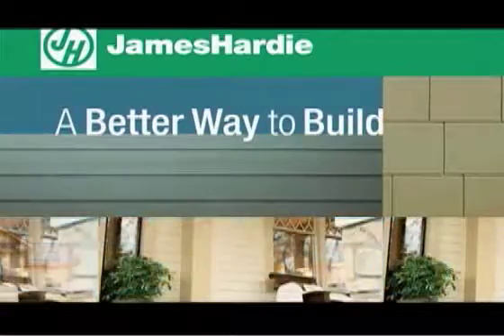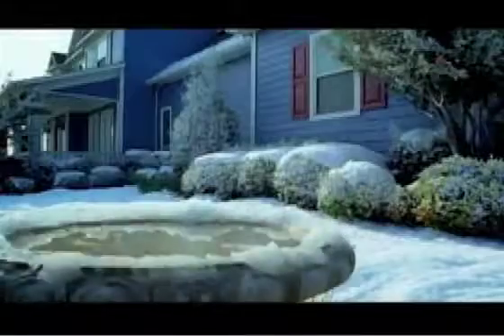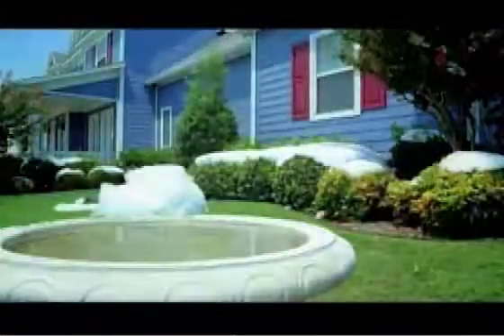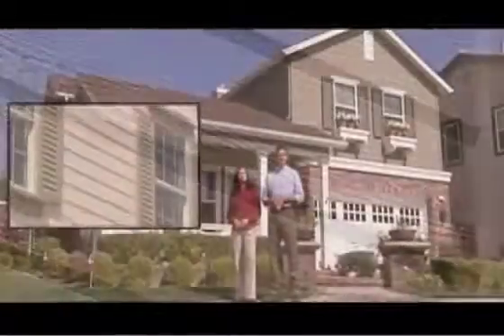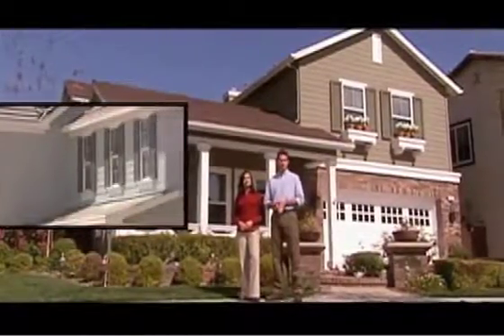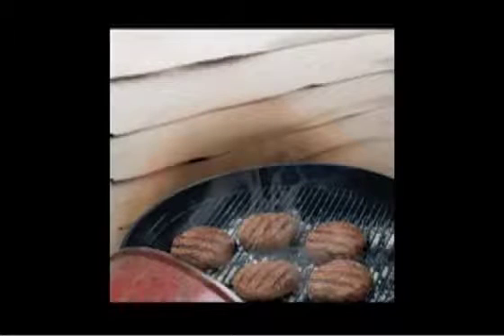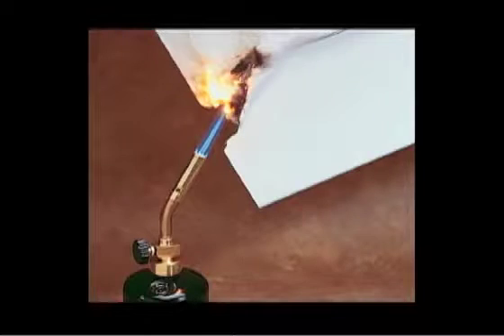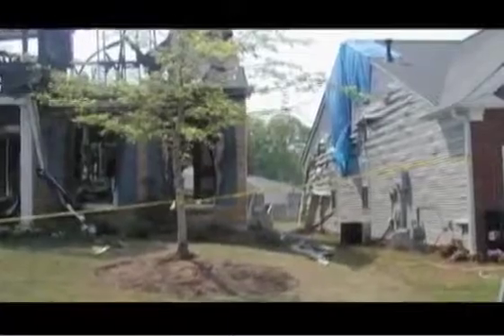A Better Way to Build | James Hardie Siding | JD Hostetter & Associates | Indianapolis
See some of the benefits of James Hardie fiber cement siding. JD Hostetter is a professional contractor installing James Hardie, serving the greater Indianapolis area. As a James Hardie Elite Preferred contractor, JD Hostetter is a name you can trust with your next siding project. to get a free consultation.

JD Hostetter is an Indianapolis, Indiana exterior remodeling company specializing in siding, painting, roofing, windows, storm damage repair and more. They are a James Hardie Elite Preferred Contractor, a Mastic Preferred Contractor, and a Pella Windows Certified Contractor.